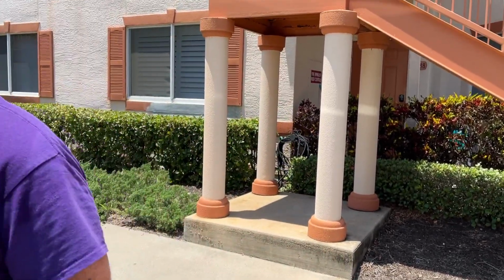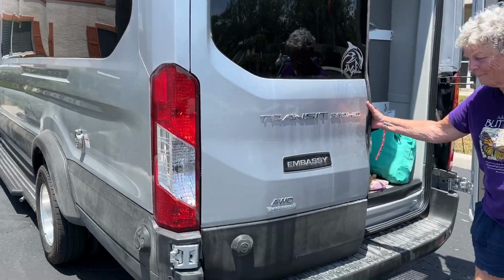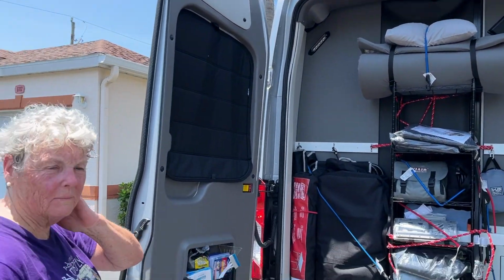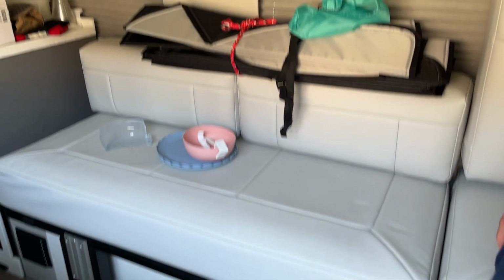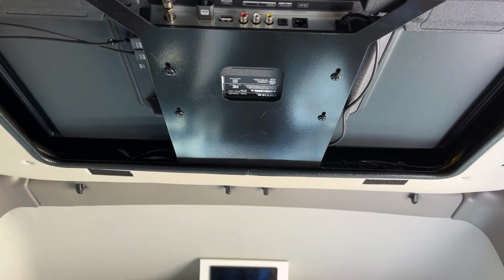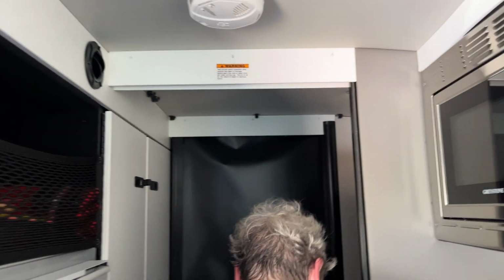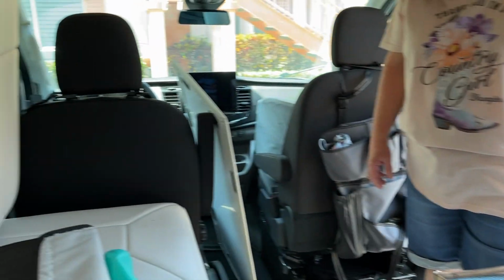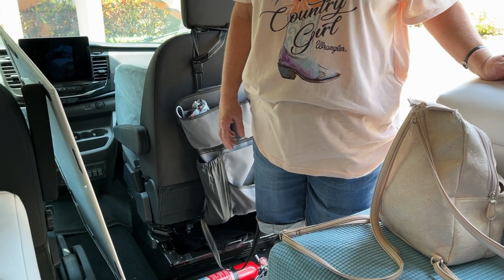The Incredible Dolphin Embassy RV Revealed!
Join me as I explore one of the most unique RVs I've ever had the pleasure of touring, my neighbor's incredible Dolphin Embassy RV. This amazing RV is part of the Dolphin RV family, known for their high-quality and compact designs, making them one of the best small RV options for boondocking adventures. As we step inside the Embassy RV, you'll see how it's perfectly suited for life off the grid, with all the amenities you need to enjoy the boondocks in style. Whether you're a seasoned RVer or just starting to look into the world of RV living, this tour of the Dolphin Embassy RV is sure to impress. With its sleek design and cozy interior, it's the perfect choice for anyone looking to explore the great outdoors. So come along and take a tour of this incredible RV, and see why it's the perfect companion for any boondocking adventure.